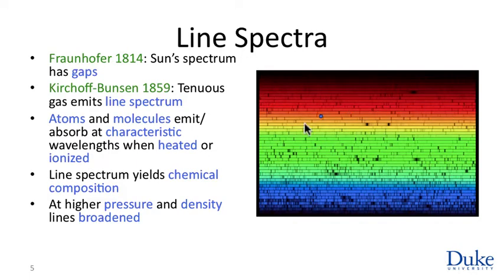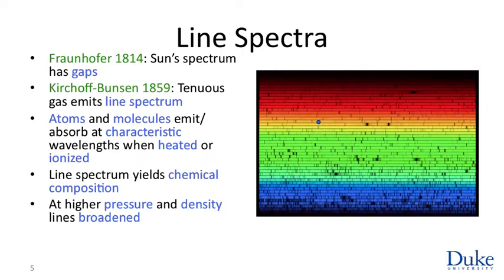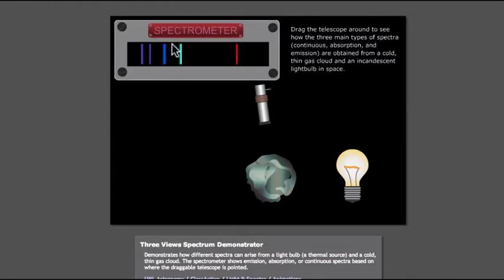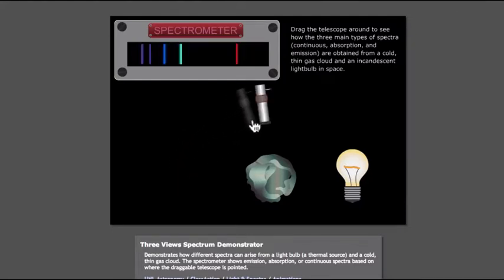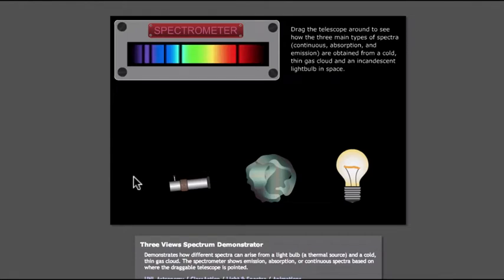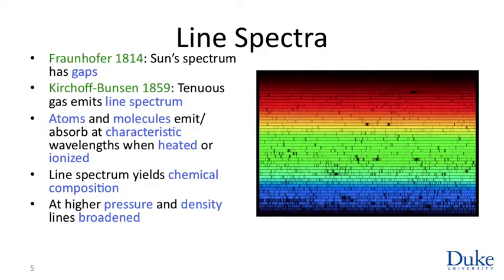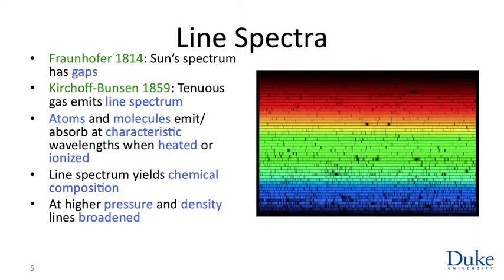03-09 Line Spectra 05 59